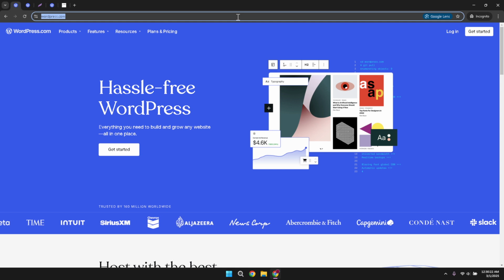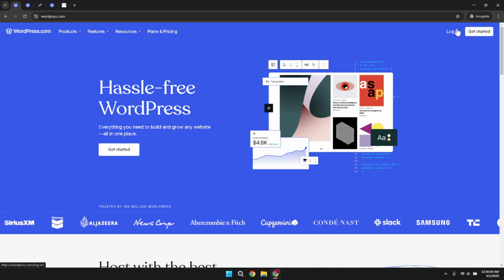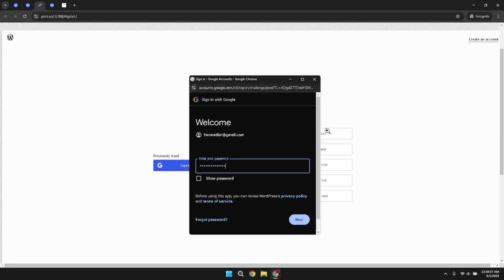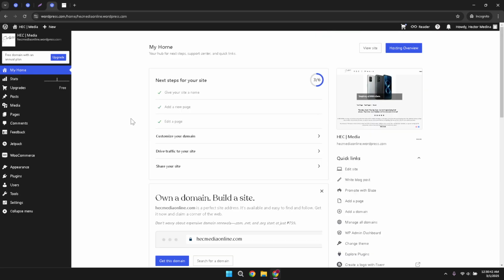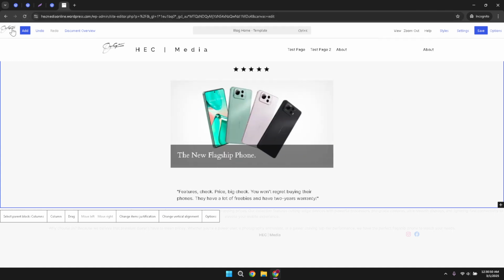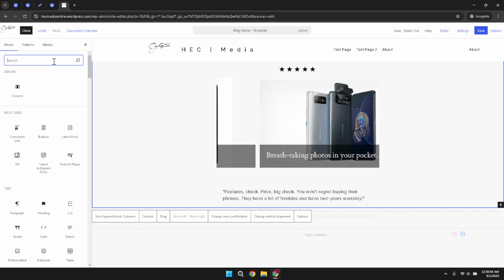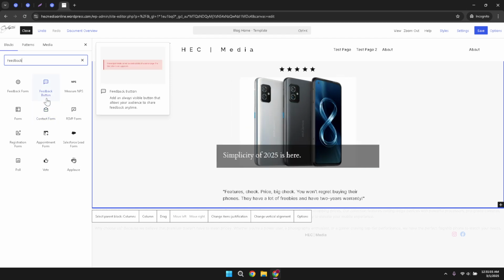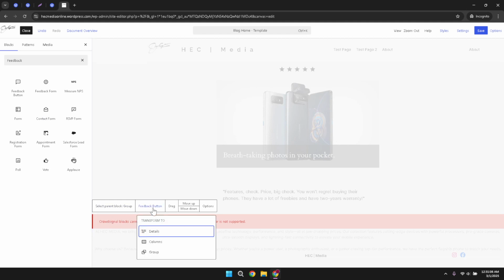How to Use Feedback Button on Wordpress (Full 2025 Guide)